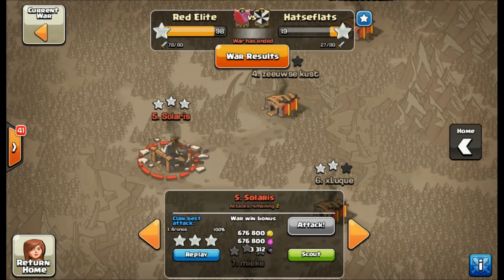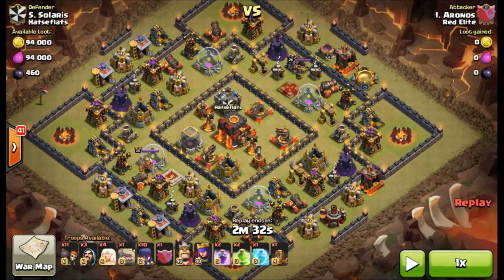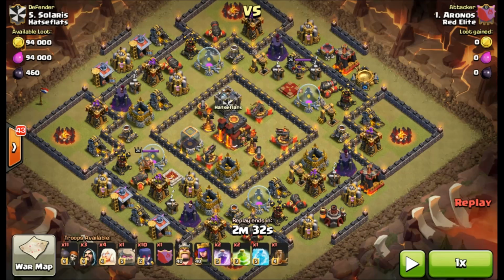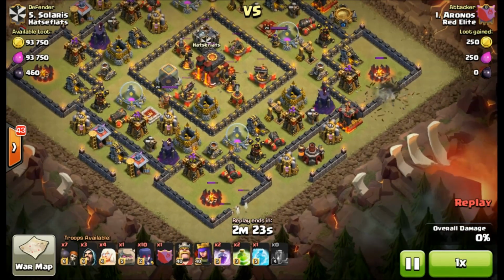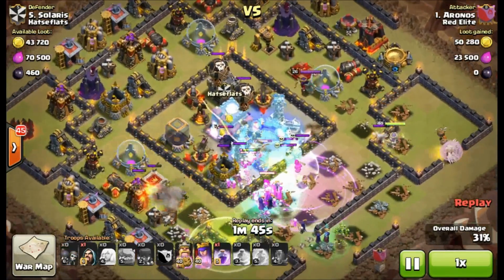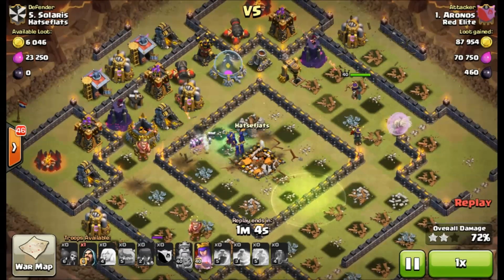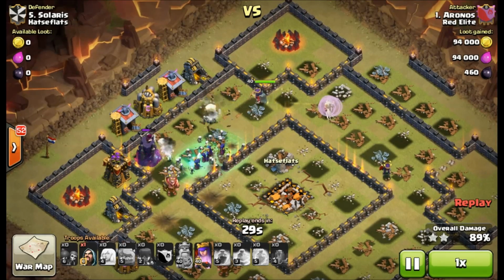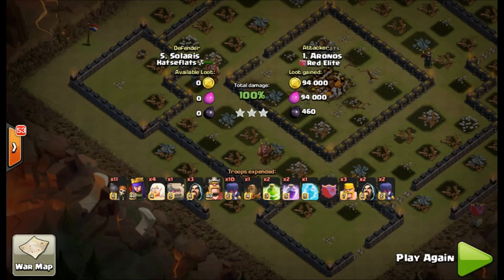Clash Of Clans | How to 3 Star The Th10 "Four Corner" Base with Mass Witch + Healer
Hey Clashers! Today I'm happy to share a 3 star blueprint using the mass Witch + Healer strategy against the very popular Four Corner resource ring base at Town Hall 10. I'll walk you through the attack from start to finish and cover some possible minor adjustments you may want to make if the base is tweaked slightly from the one shown in the video. Enjoy!

Developer: Supercell
Category: Games
Updated: Oct 22, 2014
Version: 6.322
Size: 52.9 MB